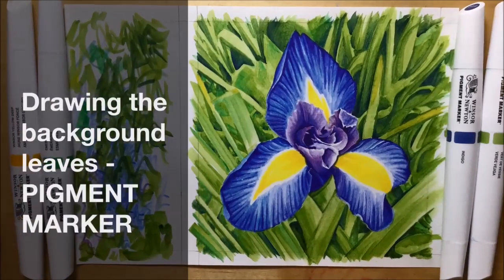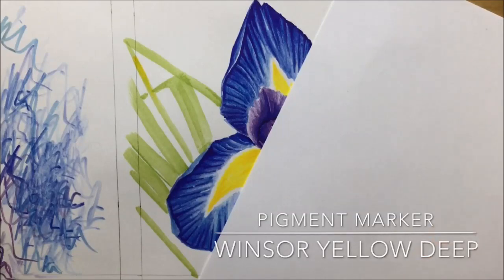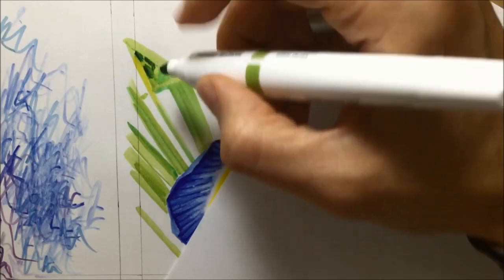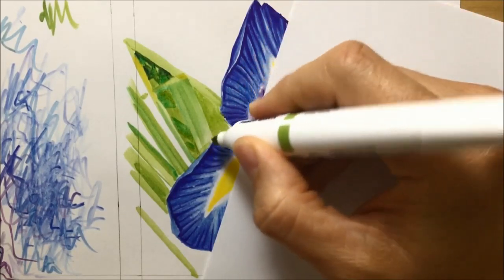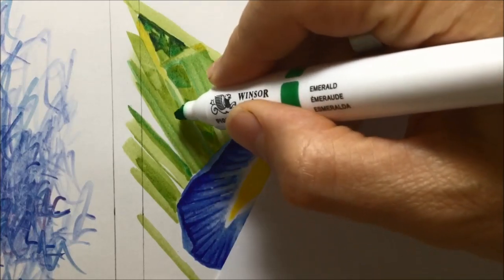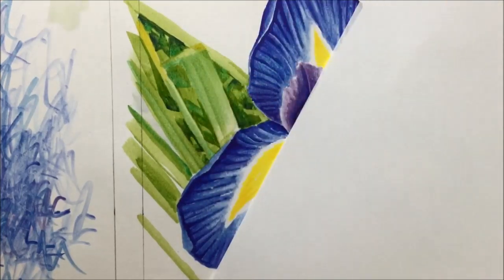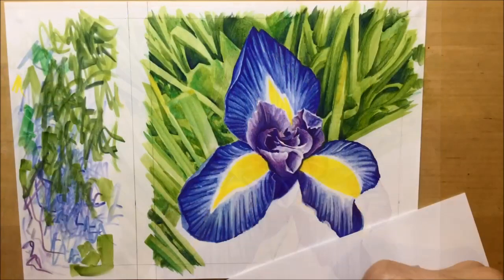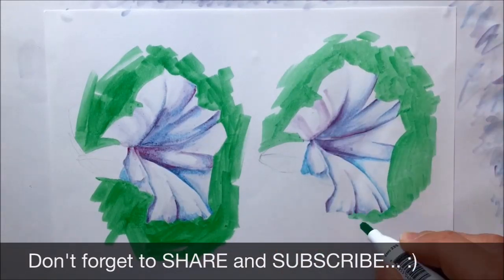Winsor and Newton Pigment Markers // Background drawing tutorial with green markers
This Winsor and Newton pigment marker video is a background drawing tutorial using mostly green markers.  I needed to draw some green grass for the background of my Blue Iris, so I used a limited colour palette of pigment markers and the chisel tips for a blockier feel on 70gsm pigment marker paper.  I wanted the chisel tips to give me a mark-making contrast with the Iris itself, where I used a lot of fine nibs.  I don't usually do the background drawing after the main subject but with this pigment marker drawing it just felt more comfortable doing it this way!  I hope this video shows you how to use pigment markers with more confidence.

Materials used:
Sap Green  -  Emerald  -  Winsor Yellow Deep  -  Indigo
Pigment Marker Paper